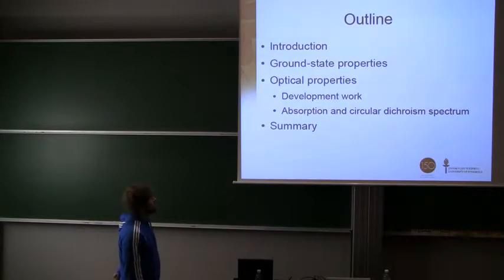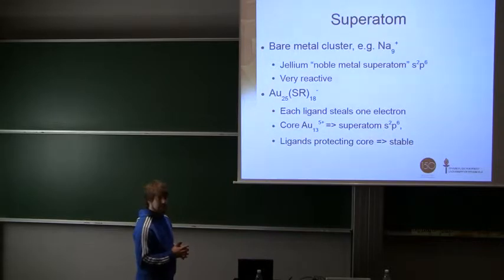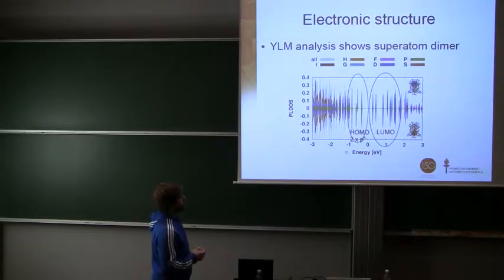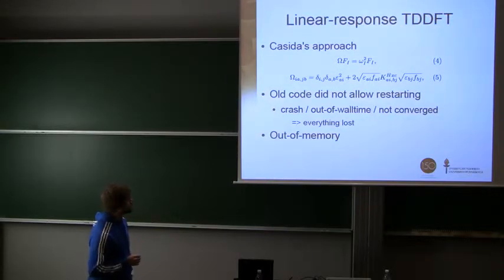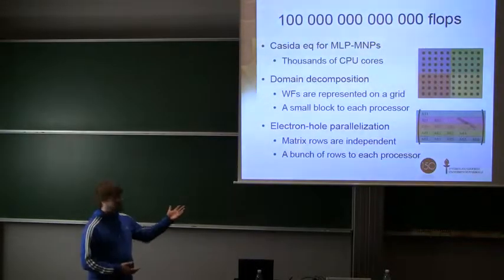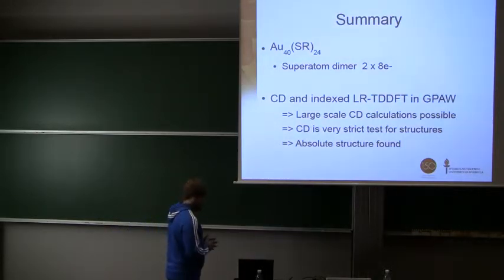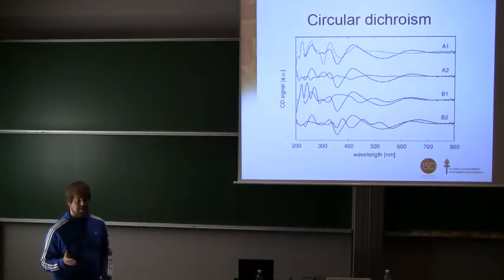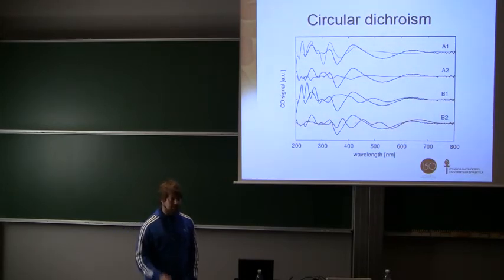Lauri Lehtovaara: Au40(SR)24 Cluster as a Chiral Dimer of 8-Electron Superatoms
Full title:
Au40(SR)24 Cluster as a Chiral Dimer of 8-Electron Superatoms: Structure and Optical Properties